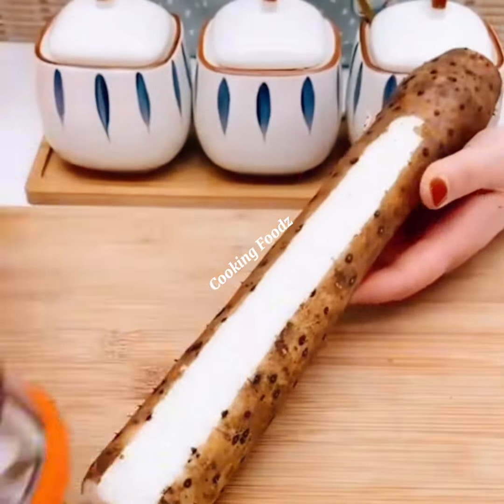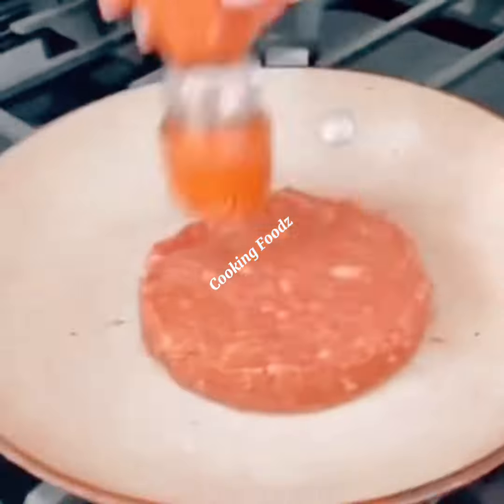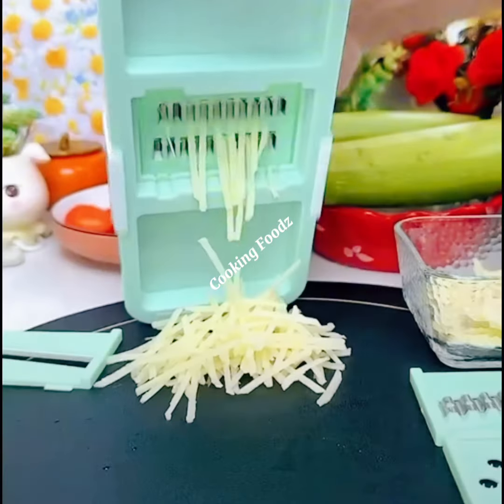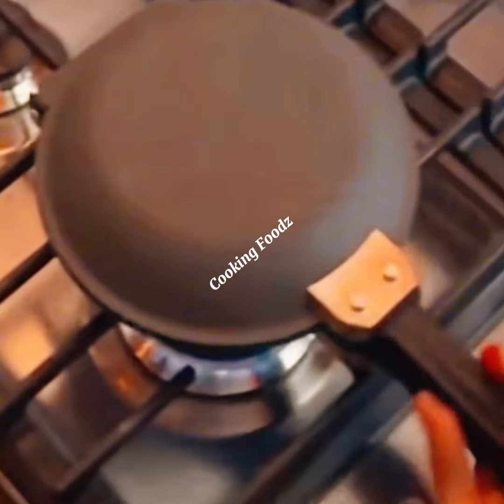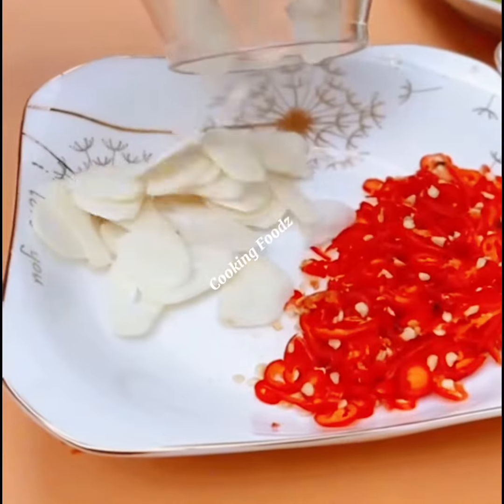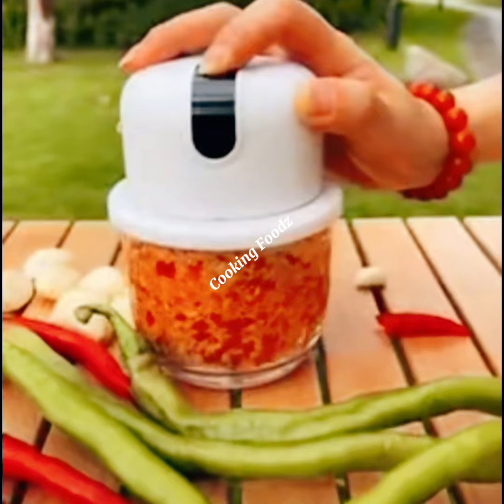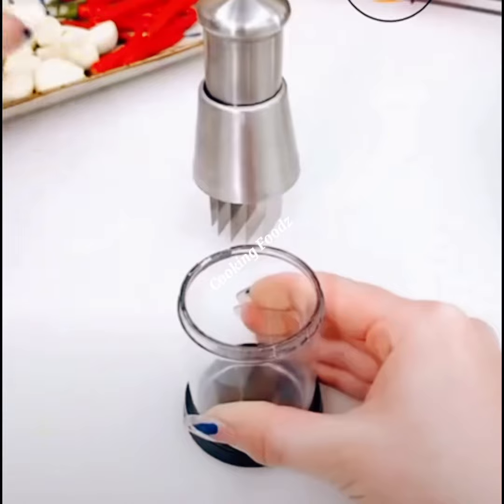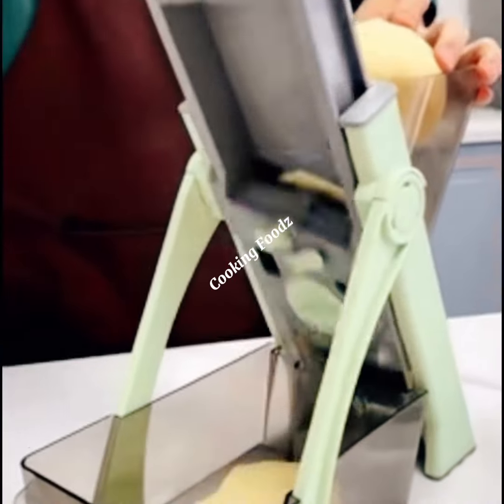Simple Kitchen Tools|Kitchen Gadgets|Kitchen Appliances|Utensils 2024​⁠@KitchenUtensils-Gadgets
Explore the latest kitchen essentials that make meal prep easier! From cutting and chopping tools to handy gadgets like egg shakers, we've got you covered with time-saving appliances. Whether you're a cooking pro or a beginner, these innovative items will upgrade your kitchen routine.

Order Link 👇
Daraz.pk

THIS VIDEO IS MADE ONLY FOR PURPOSE OF MARKET KNOWLEDGE YOUTUBE AND MARKET ADVISOR ARE NOT PROMOTING OR DEFAMING ANY BRAND IN ANY WAY. PLEASE CHECK BEFORE BUYING GOODS ONLY YOU ARE RESPONSIBLE FOR YOUR PURCHASED.

kitchen gadgets amazon
kitchen gadgets rosanna pansino

kitchen appliances advertisement
kitchen appliances amazon
kitchen appliances and their uses
kitchen appliances ads
kitchen appliances and gadgets